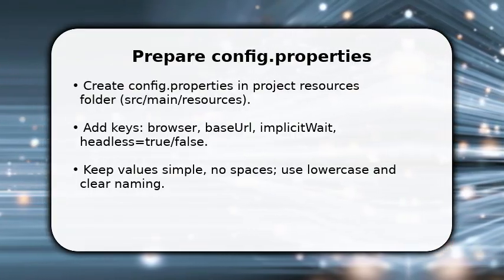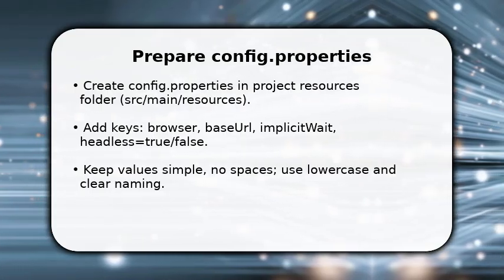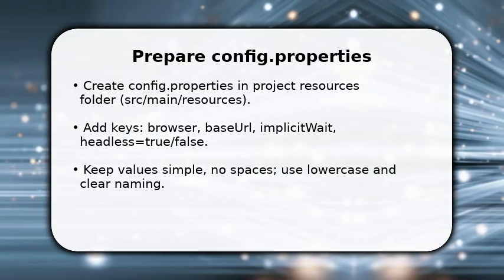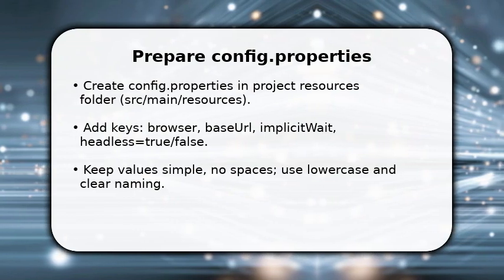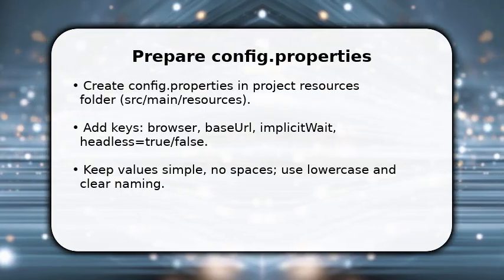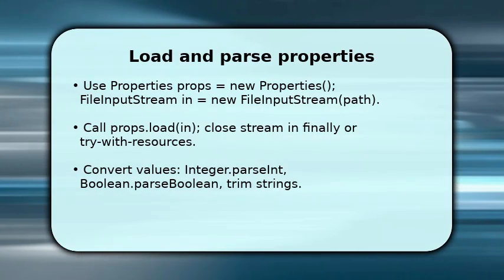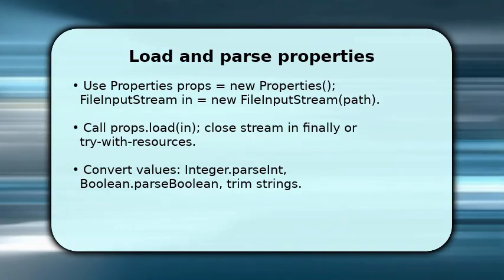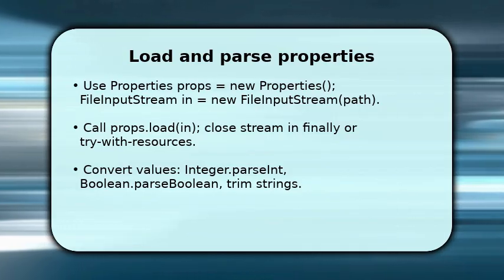How to Use Config.properties in Selenium (only Way)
Learn the essential steps for configuring properties in Selenium WebDriver. This video guides you through setting up and using a 'config.properties' file to streamline your testing environment, ensthy with practical examples.

Selenium, WebDriver, config.properties, testing configuration, automated tests

.NETFramework .NET6